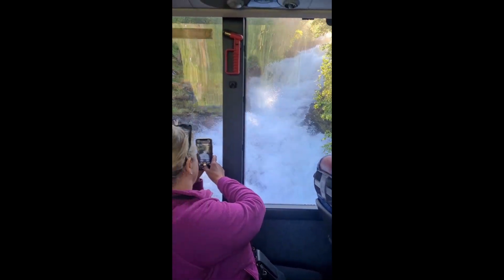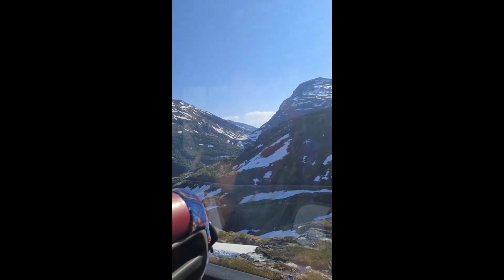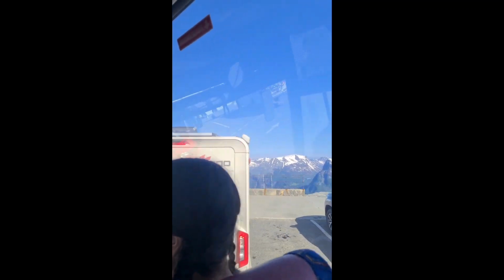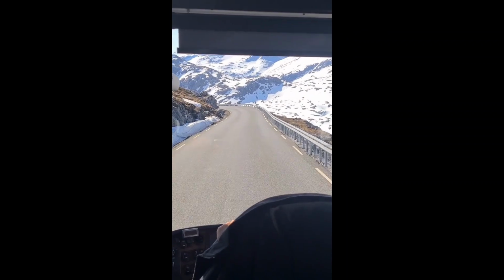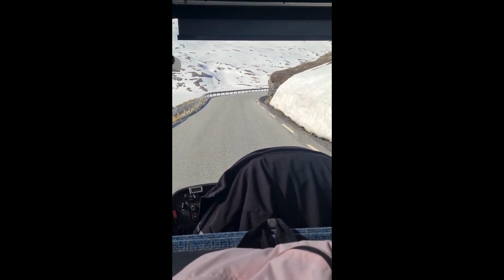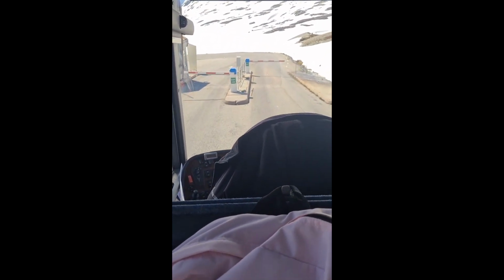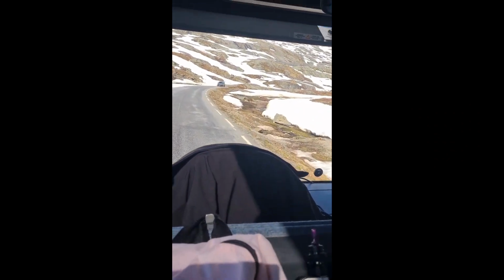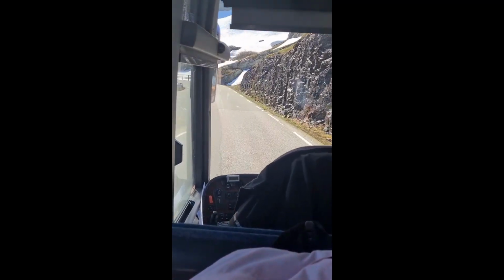p and o iona June 23 pics and a few videos